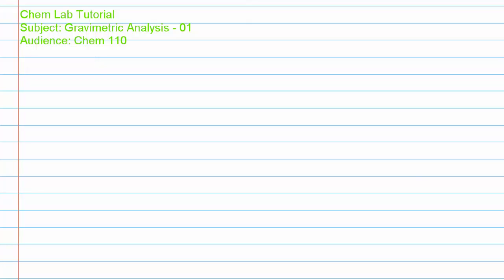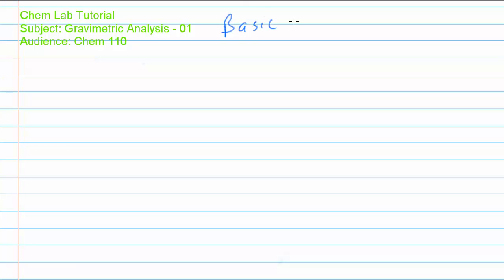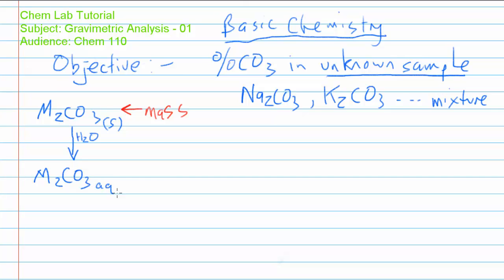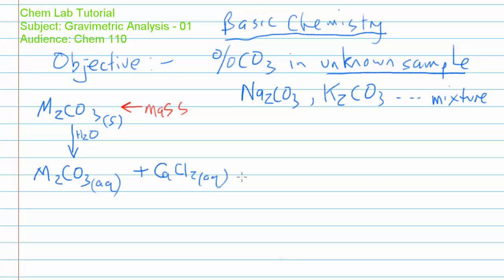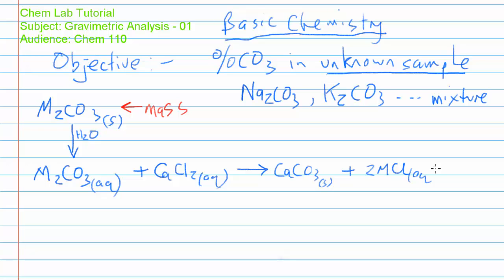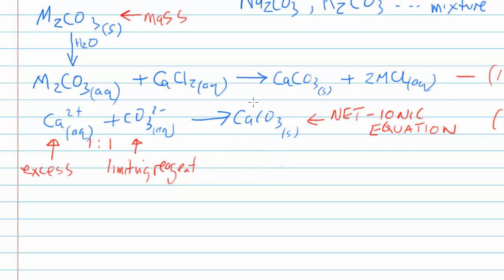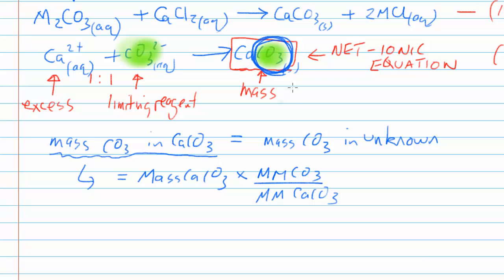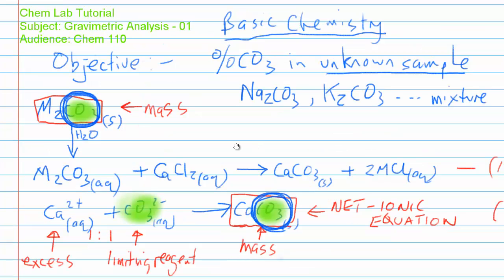Gravimetric Analysis -01 -Basic Chemistry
Tutorial explaining the basic chemistry involved in the first experiment on Gravimetric Analysis for Chem 110 and Chem 154 students at Capilano University